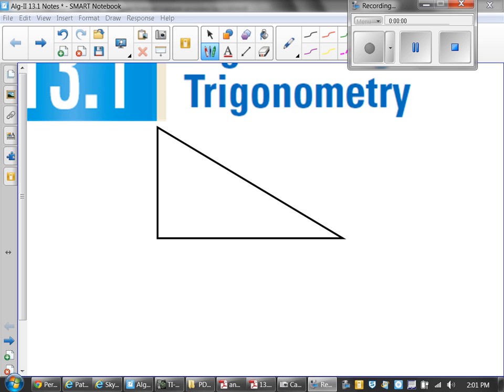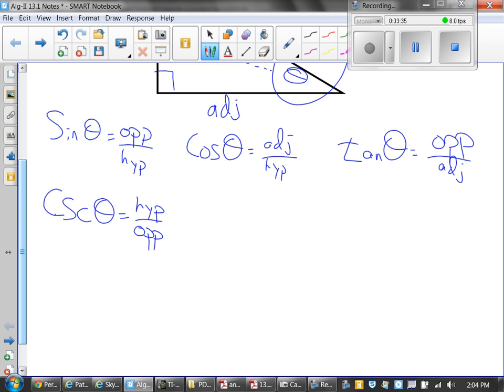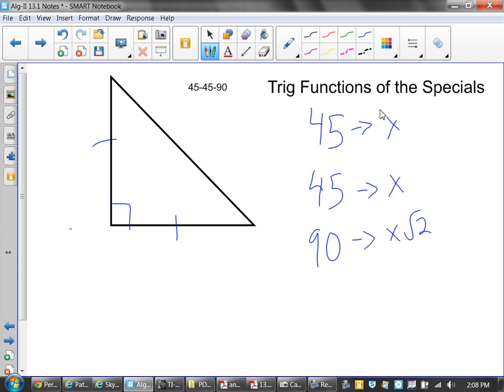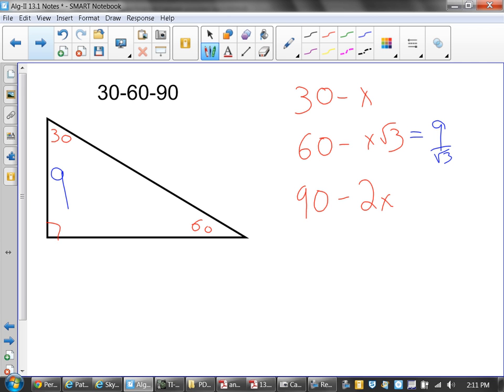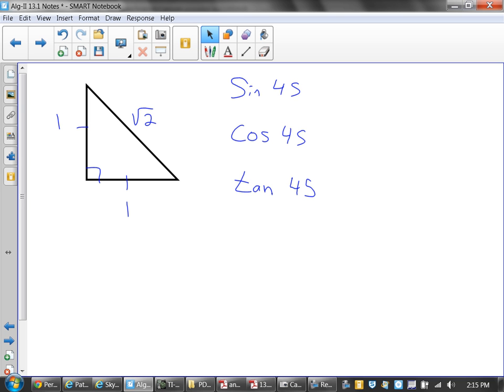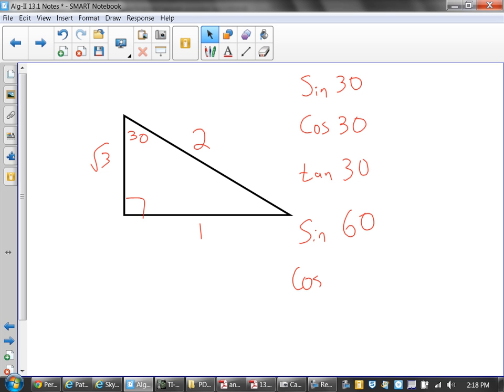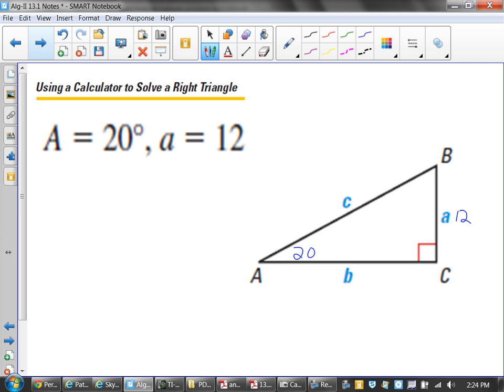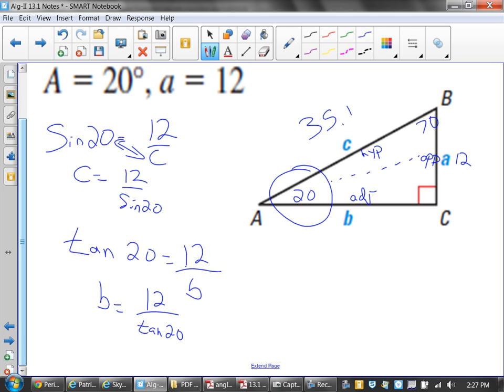February18 13 1 Notes p12